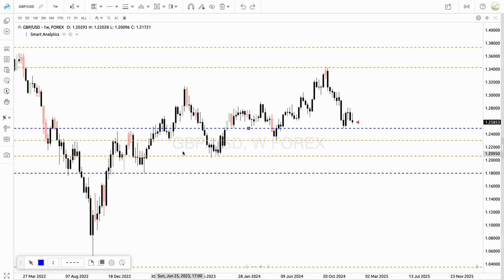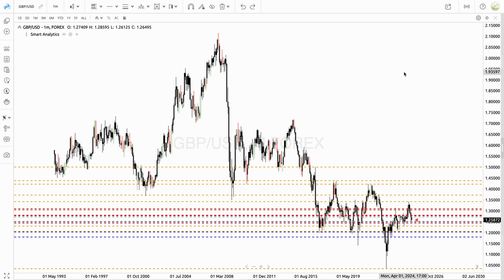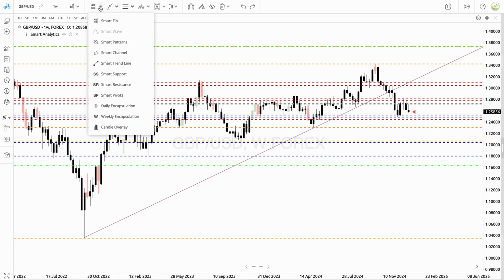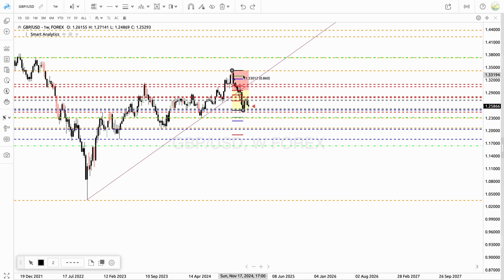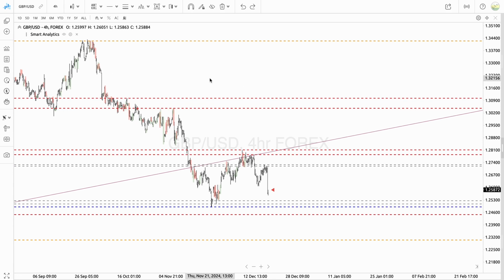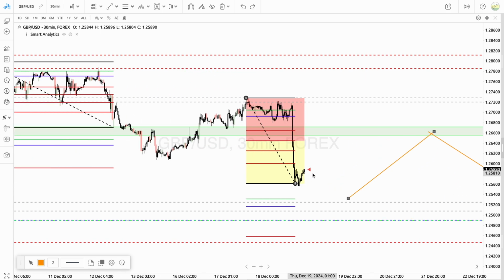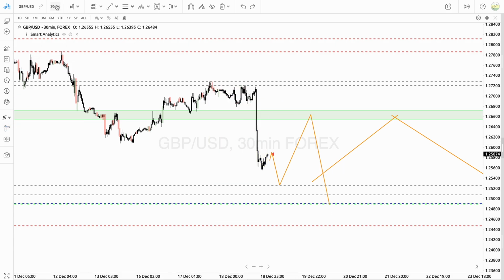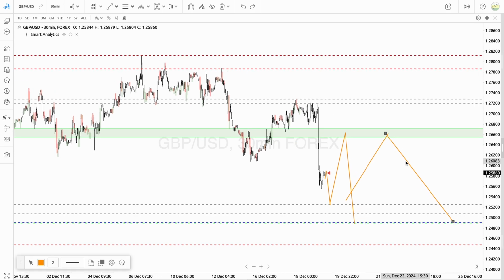Finding 250+ Pip Trade Setups w Timeframe Analysis on GBPUSD